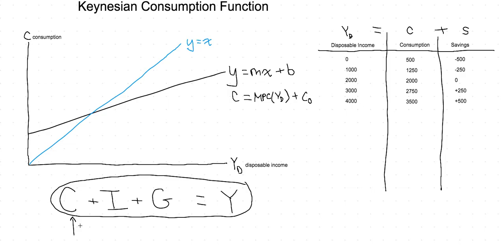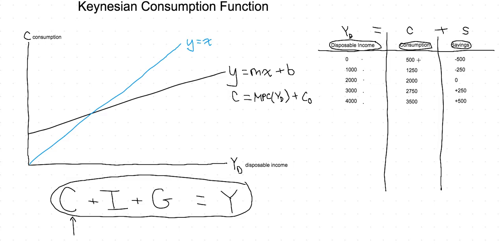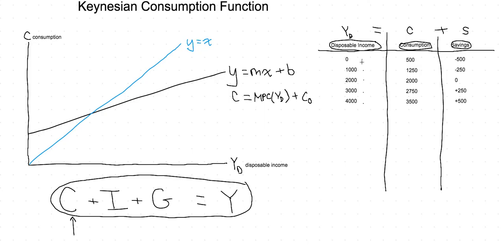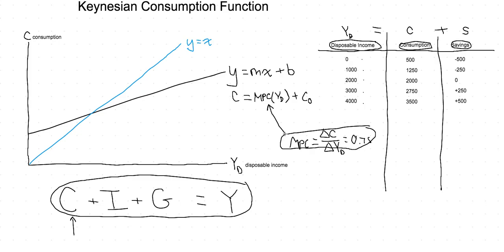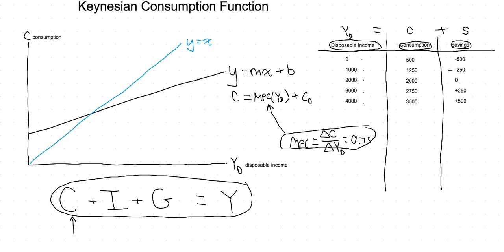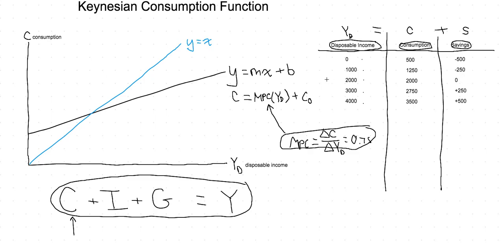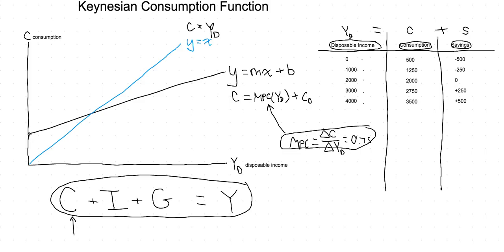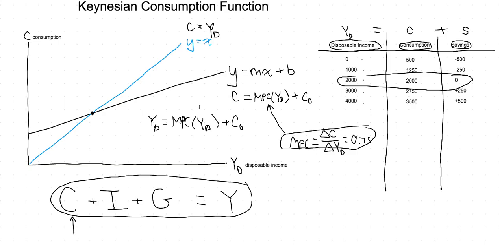Macroeconomics - Keynesian Consumption Function and Fiscal Policy's Effects (Part 1)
This video talks about how the consumption function is used to measure the efficacy of stimulating the economy in order to shift the aggregate demand curve, a cornerstone of Keynesian economics. This video then introduces the basic principles behind the consumption function, and how to solve for the MPC and autonomous consumption in order to find the consumption function, and most importantly, in order to calculate equilibrium of this consumption function with GDP (or total input/output).